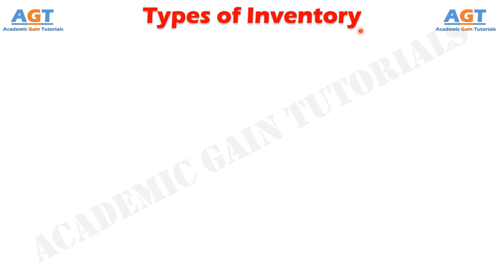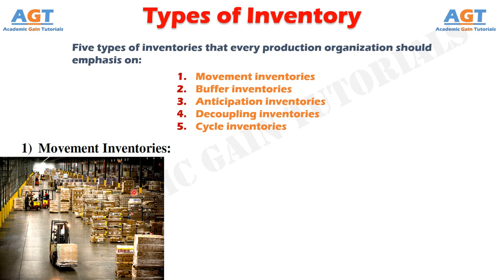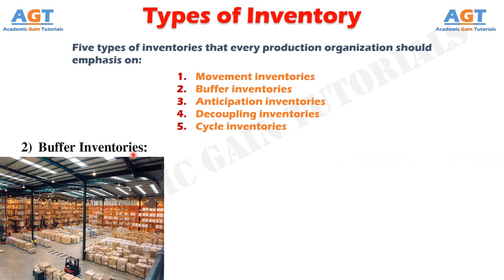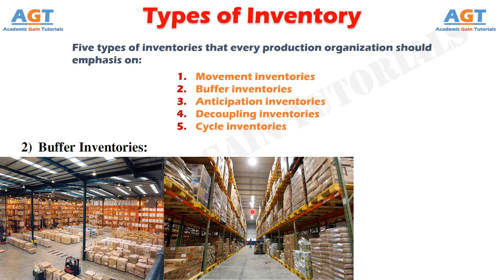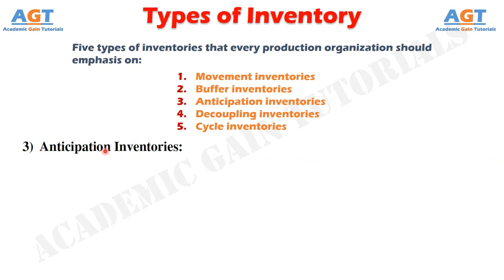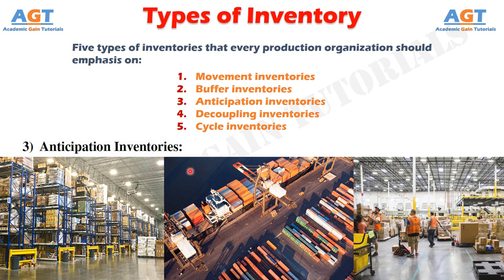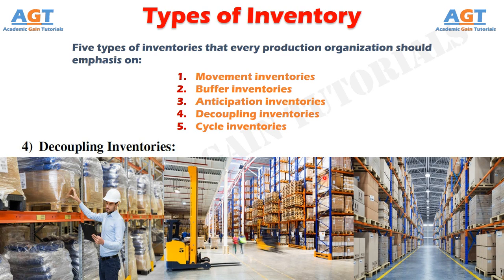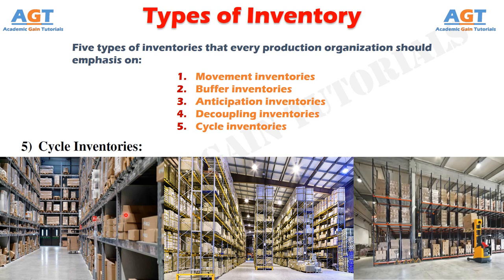Types of Inventory (Movement, Buffer, Anticipation, Decoupling, and Cycle Inventories)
Topics Discussed:
Five types of inventories that every production organization should emphasis on:
1. Movement inventories
2. Buffer inventories
3. Anticipation inventories
4. Decoupling inventories
5. Cycle inventories